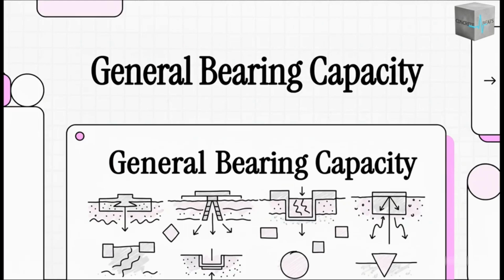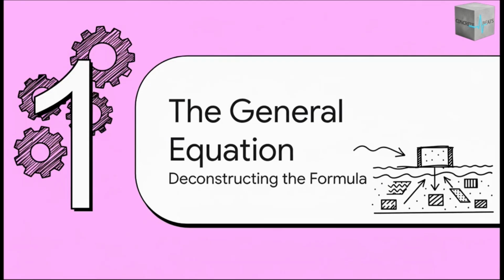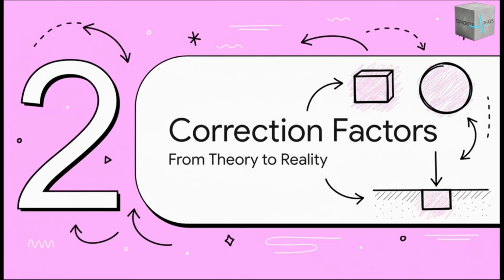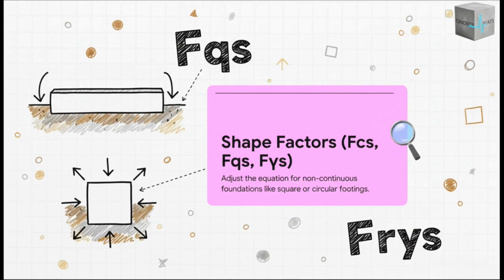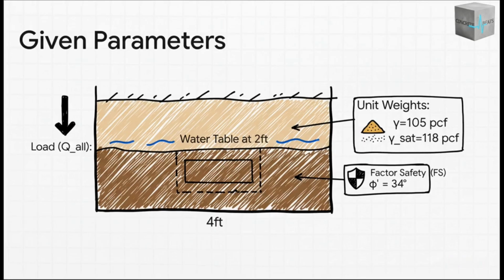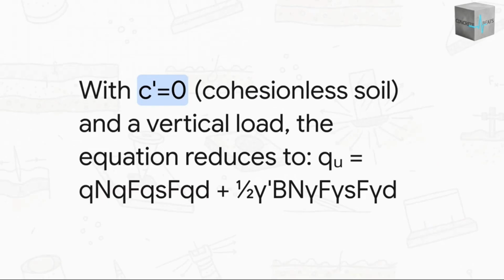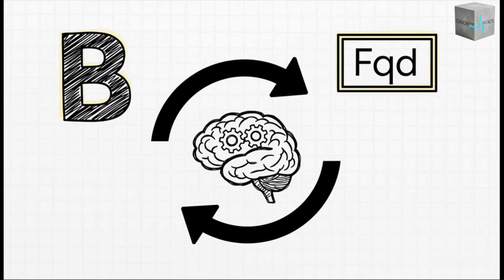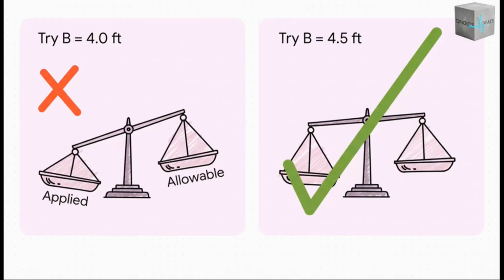General Bearing Capacity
The General Bearing Capacity Equation calculates ultimate capacity by incorporating foundation shape, depth, and load inclination factors. It utilizes bearing capacity factors:
N c ,N q ,Nγ
 based on the soil's friction angle to account for various soil conditions. Unlike previous models, this general form addresses rectangular foundations and provides the vertical component for inclined loads. By including empirical factors for specific geometry and burial depth, it offers a refined method for engineering foundation design.